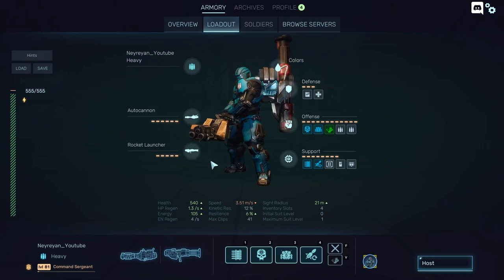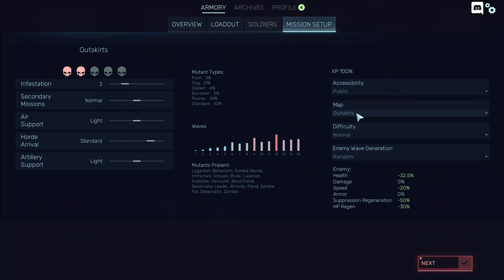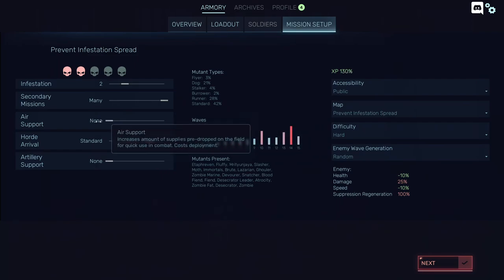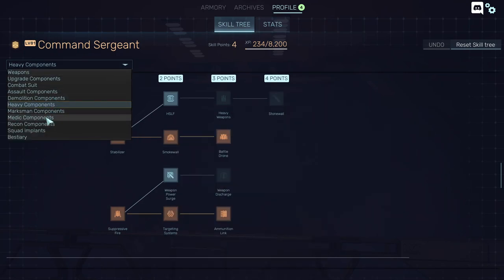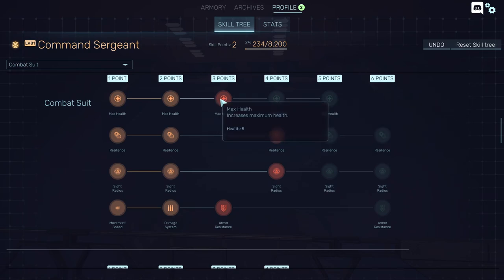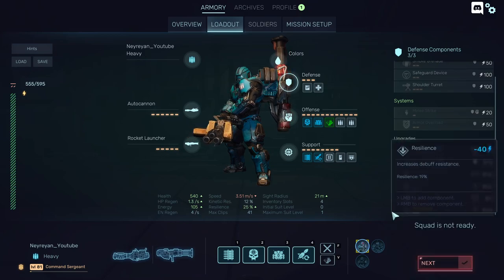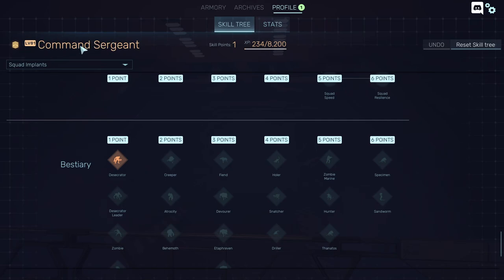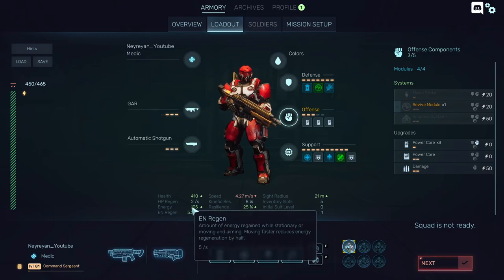Red Solstice 2 New player multiplayer guide - Skirmish mode tips - How to unlock gear- Heavy loadout